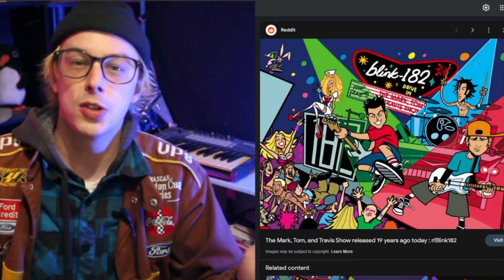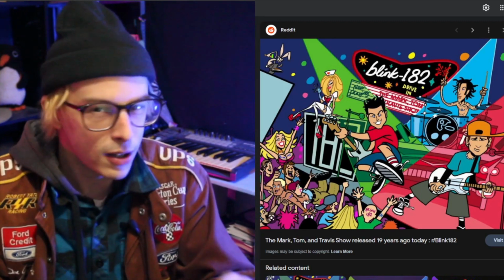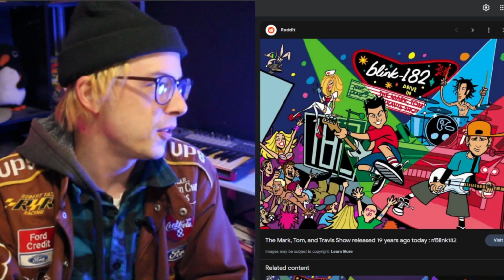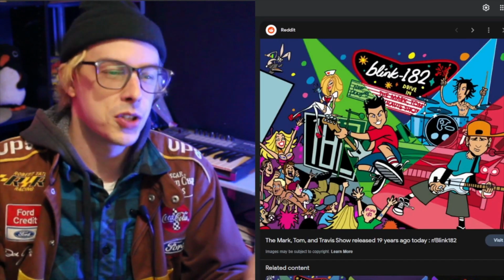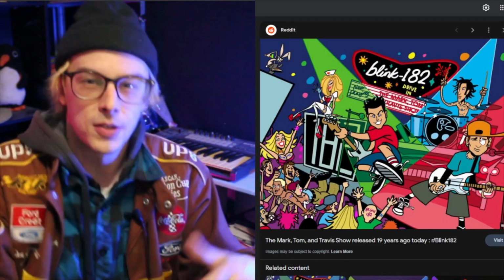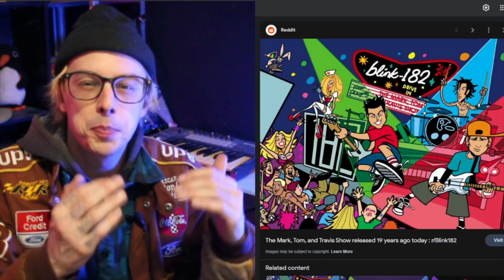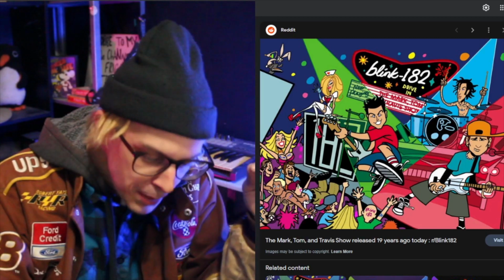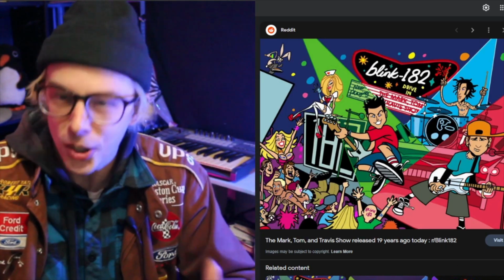This Blink 182 Fan Theory is a LIE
Blink 182 Alphabet Fan Theory DESTROYED with Facts and Logic

For Fans of Hate5Six, Finn McKenty, Punk Rock MBA, NardwuarServiette, The Tonight Show Starring Jimmy Fallon, Flatspot Records, REVOLVER, xBrutalYouth666x, Josef Alfonso, The Punk Historian